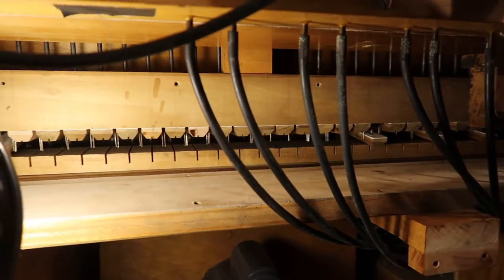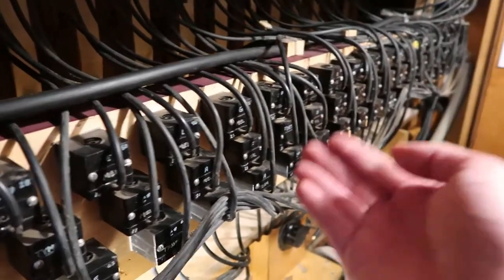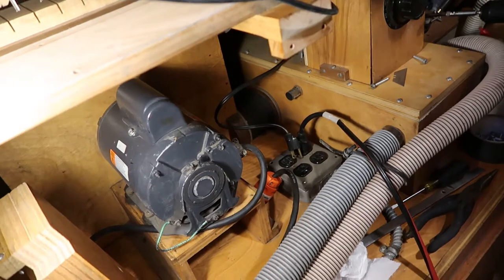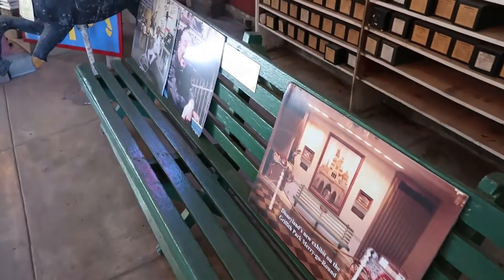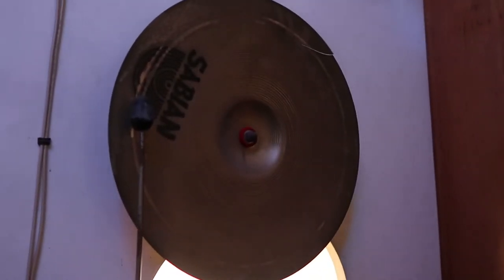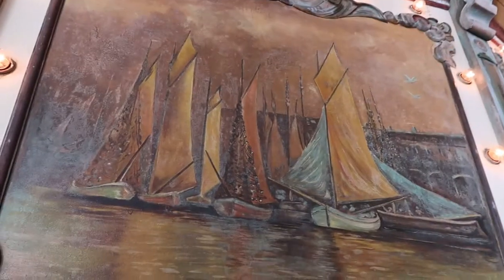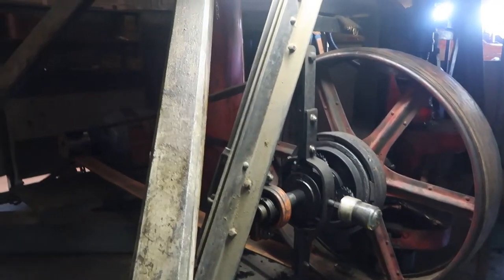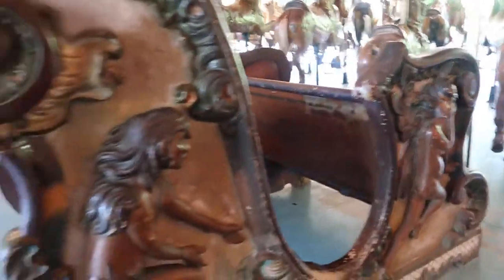Behind The Scenes: Stinson Organ & Griffith Park Merry-Go-Round!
Greetings, all! I recently had the pleasure of dropping by the Griffith Park Merry-Go-Round and had a peak behind the curtain as to how their Stinson organ and carousel operate! Really fascinating. Thank you so much to the owners and operators for allowing me to visit! Hope you enjoy the show and please go visit the Griffith Park Merry-Go-Round if you ever have the chance! The more the merrier! Thanks for stopping by and remember to Adapt & Overcome!

Links:
Twitter: @JimmyGood013 or @GoCritical